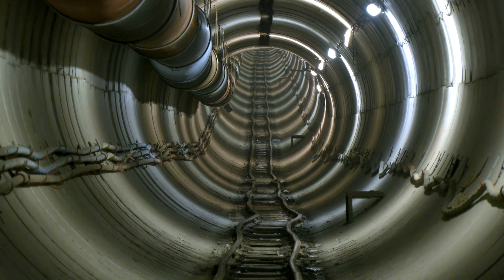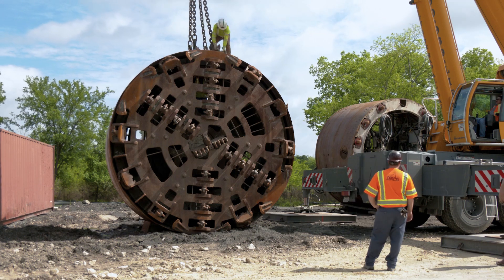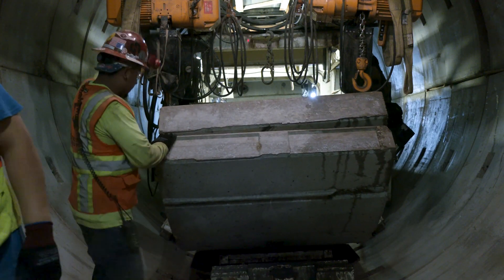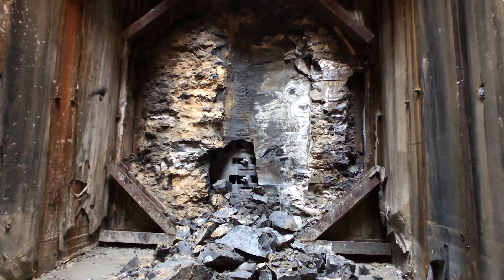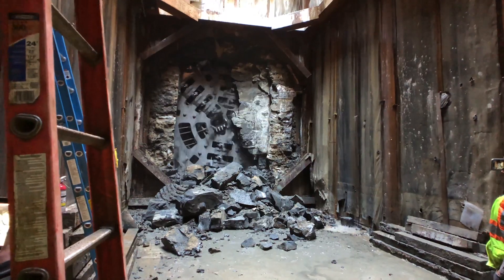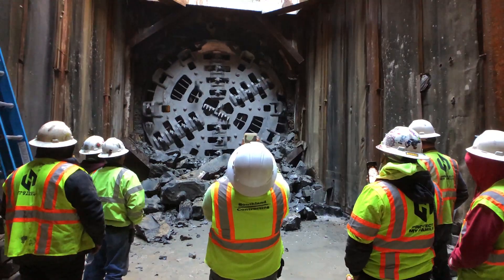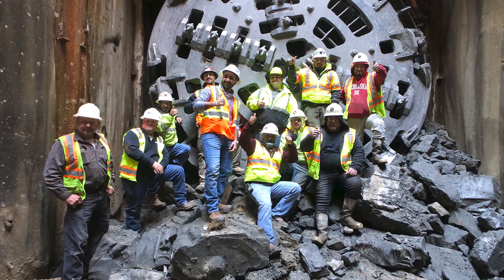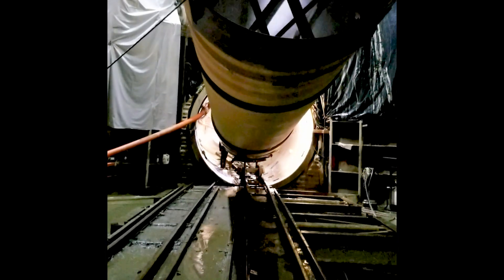A Milestone for the Integrated Pipeline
With a new tunnel underneath the Trinity River complete, the Integrated Pipeline reaches a milestone. Workers are now beginning to add 50-foot sections of 108-inch diameter steel pipe. It's quite an accomplishment. Eventually, this section of pipe will carry water from Cedar Creek Reservoir into Tarrant County to meet the growing drinking water demands of TRWD customers.

The Integrated Pipeline is a joint water supply project between Dallas Water Utilities and Tarrant Regional Water District. The project involves building an additional 150 miles of pipeline to move water from three East Texas Reservoirs into the Metroplex. When it's fully operational, the pipeline will have the capacity to transport 350 million gallons per day – ensuring access to reliable water supplies for decades to come.